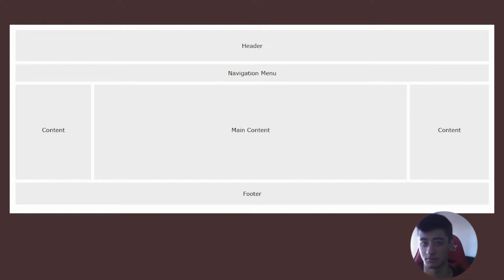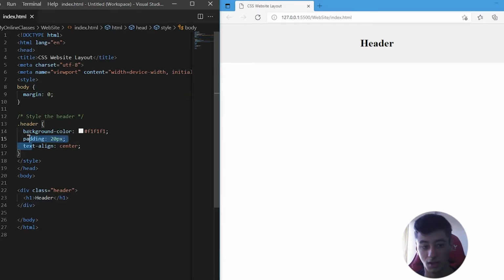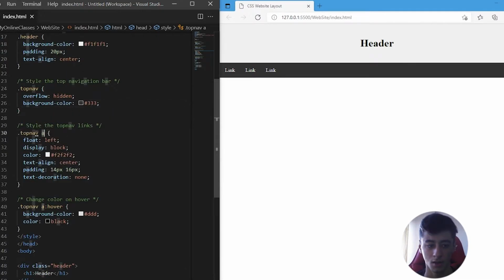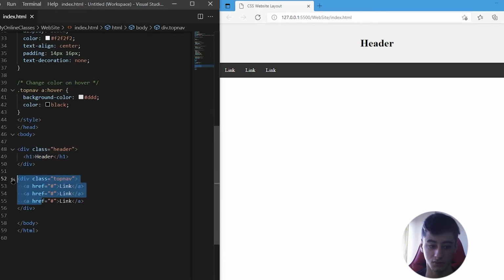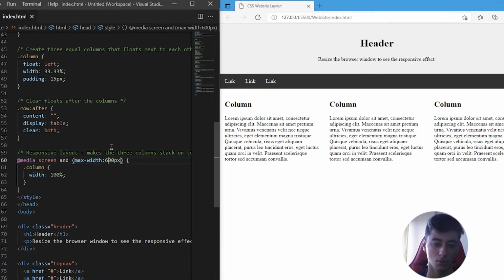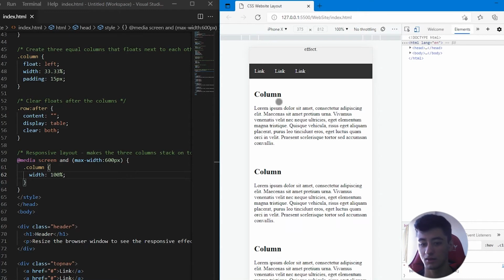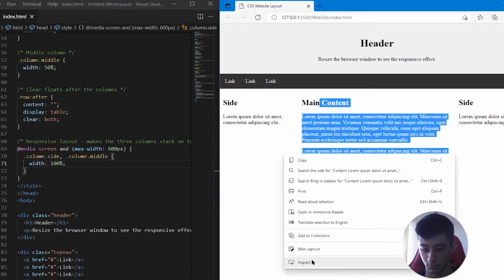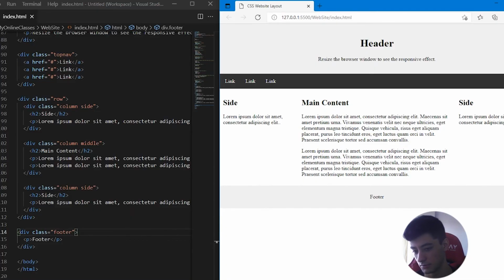CSS Website Layout | How to Organize Your Website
If you don't know how to structure your website, learn now how to organize it now.